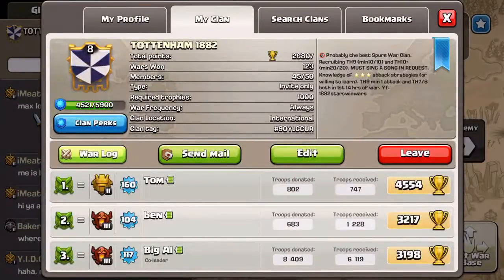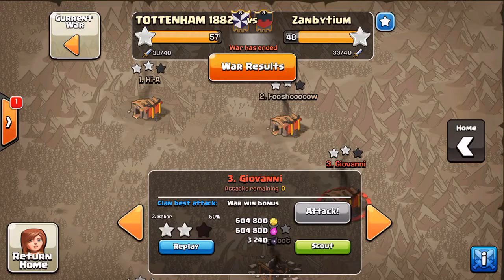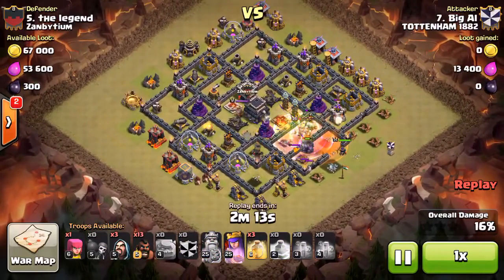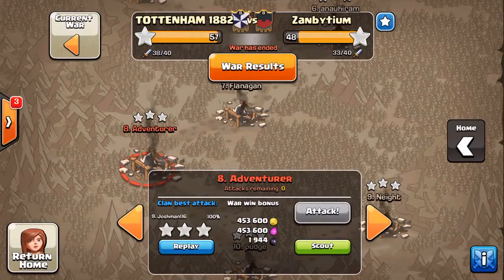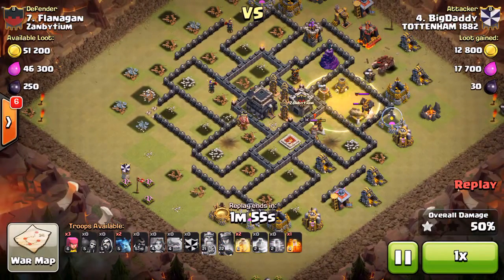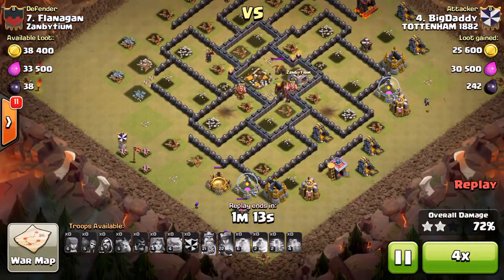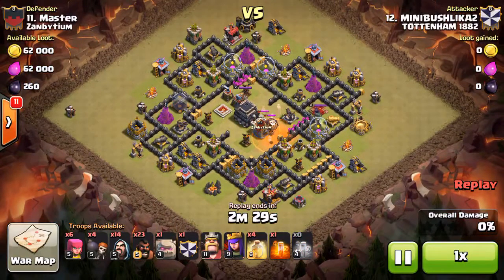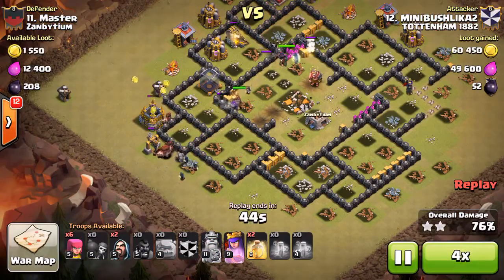War Recap - Tottenham 1882 v Zanbytium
I missed the chance to get the Legendary Mercs Recap up as I was having huge audio problems but I have a treat instead, this war was epic. Just a massive hand to the whole clan for getting every TH9 cleared and all the 10's two starred :)

We extend our unbeaten run again, long may it continue! COYS